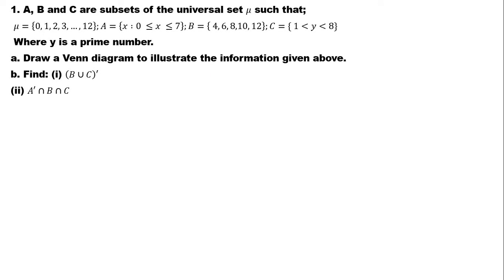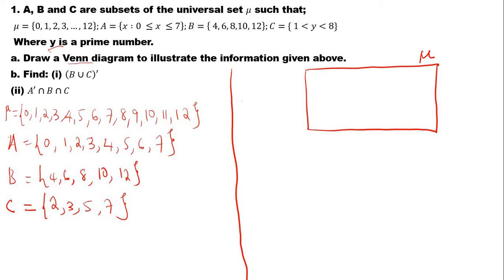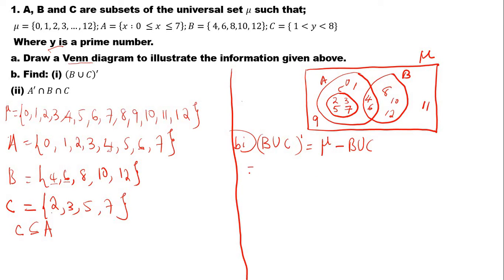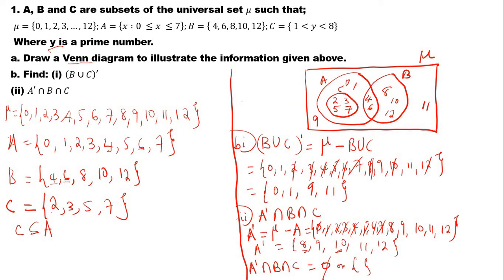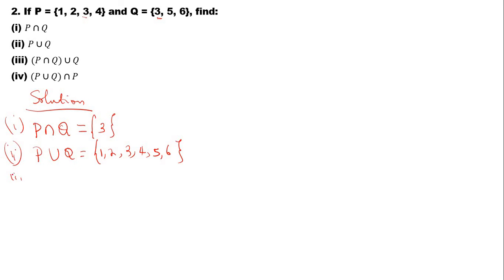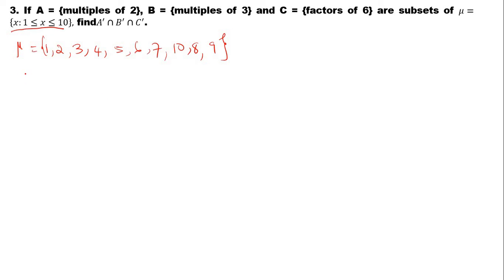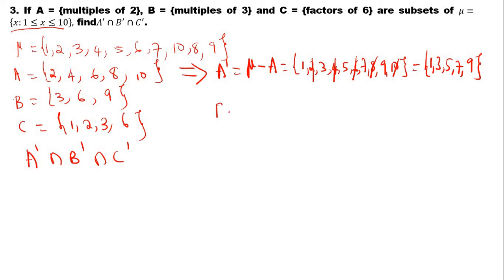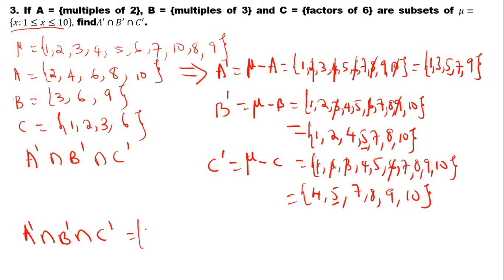EXAM QUESTIONS ON SETS AND VENN DIAGRAM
A set is the mathematical model for a collection of different things; a set contains elements or members, which can be mathematical objects of any kind: numbers, symbols, points in space, lines, other geometrical shapes, variables, or even other sets